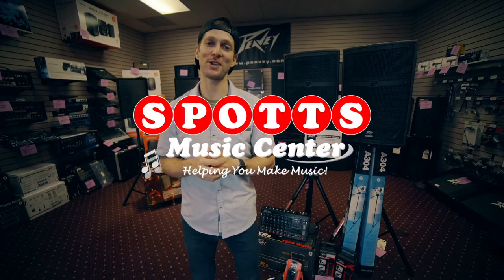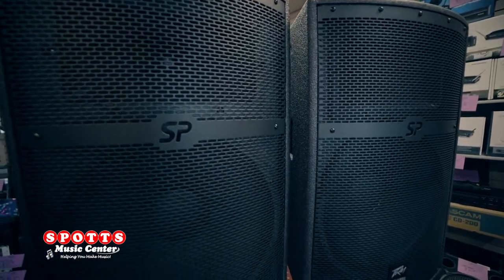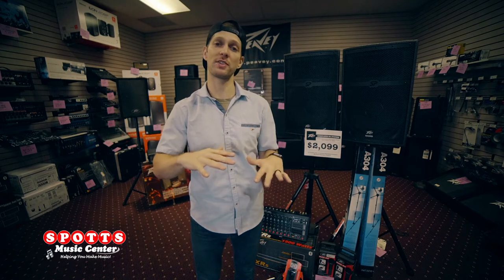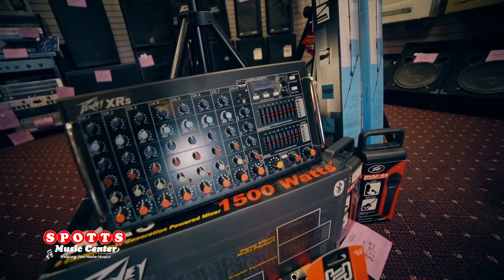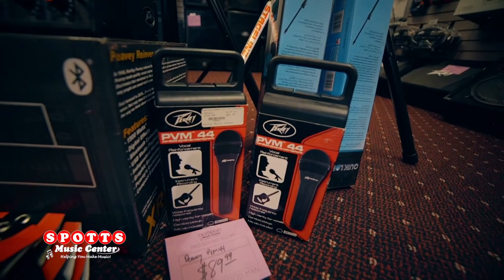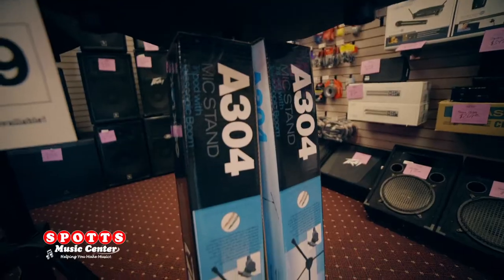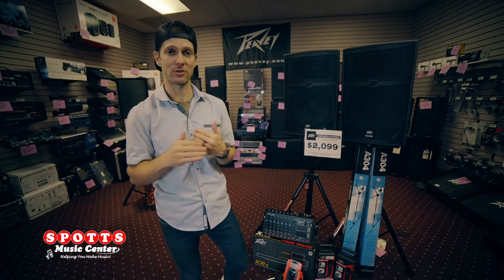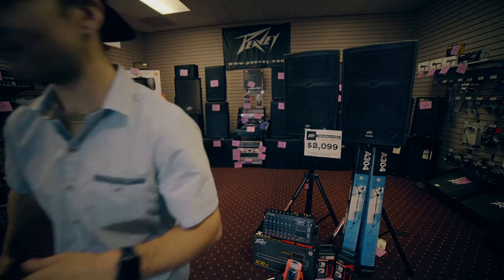Spotts Music Center: PEAVEY COMPLETE PA SYSTEM PACKAGE (SP2s, XR-S, PVM44s)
This is an EPIC complete PA system!